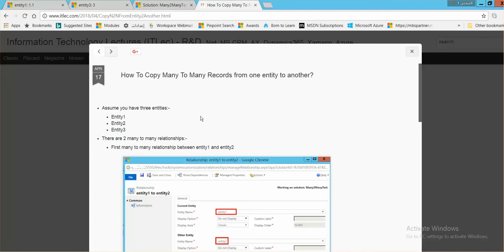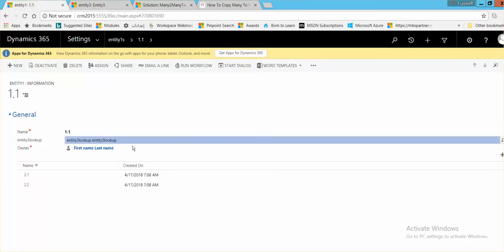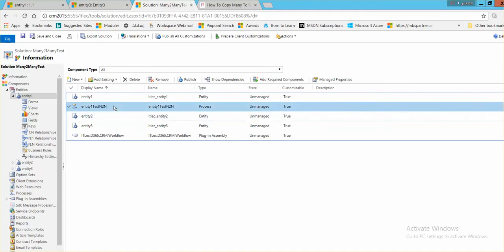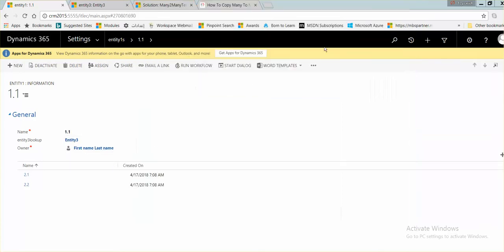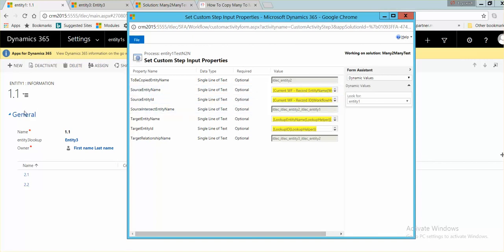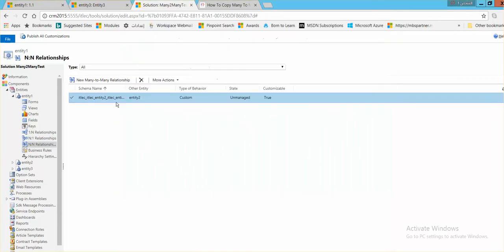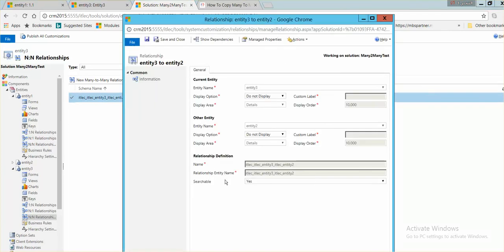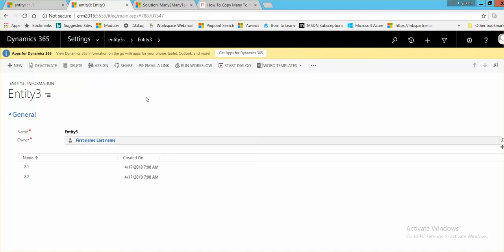How To Copy Many To Many Records from one entity to another Dynamics 365 CRM?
How To Copy Many To Many Records from one entity to another?